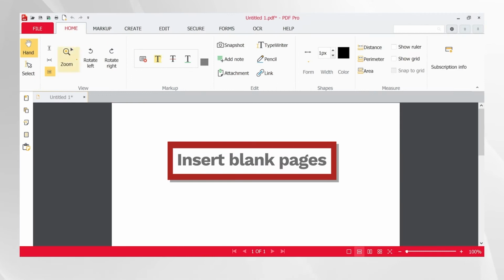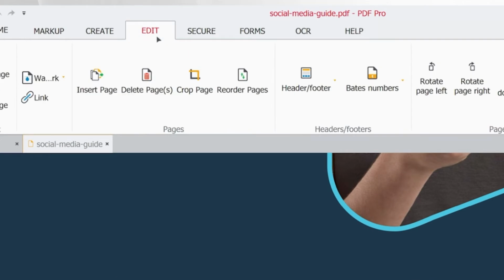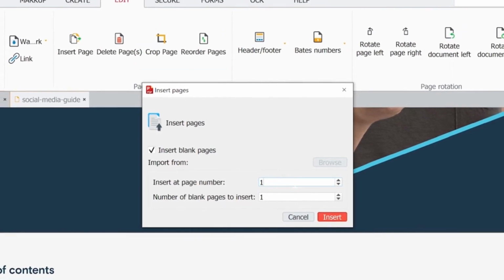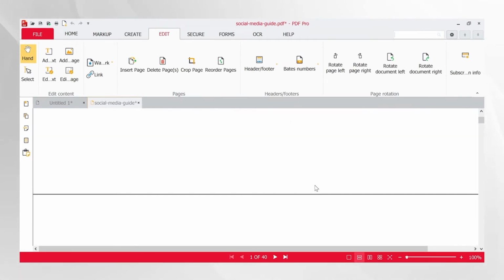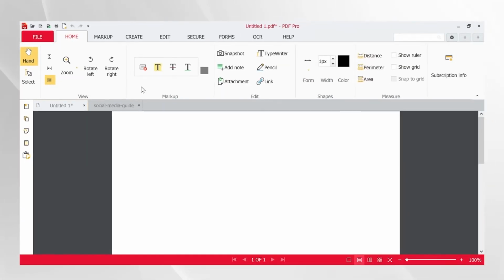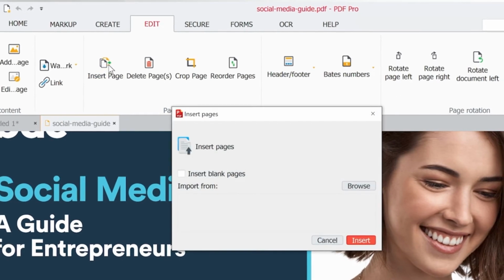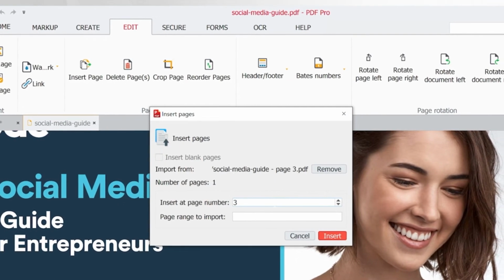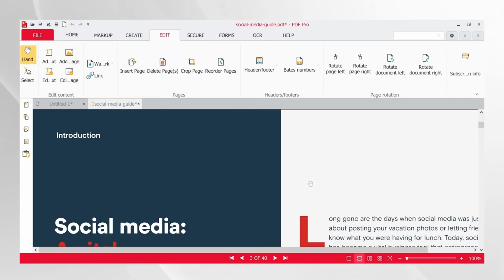How to add pages to a pdf using PDF Pro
With PDF Pro, you can insert different types of pages into your PDF file.
For example, you can insert blank pages or parts of another PDF into your active document. You can even insert content that is not currently in a PDF file format:

To insert blank pages into your PDF file:
* Open the PDF in PDF Pro.
* Click the Edit tab.
* Press the Insert Page button and Tick the “Insert blank pages” box, specifying where you want the blank pages to be inserted, as well as how many blank pages to add.
* Press “Insert” and press “save” to apply the changes

Inserting pages from another PDF follows a similar process:
* Press the Insert Page button, but this time leave the “Insert blank pages” unticked.
* Press “browse” and locate the PDF you wish to insert pages from.
* Specify at what page number you wish to insert the pages, as well as the page range to insert.

You can insert pages from non-pdf files by using PDF Pro’s merge tool, as the other file types will have to be converted first. We will add a video on merging files into a PDF as well as reordering pages.